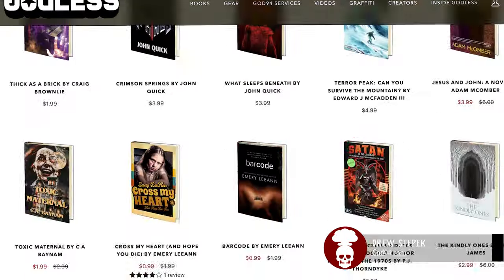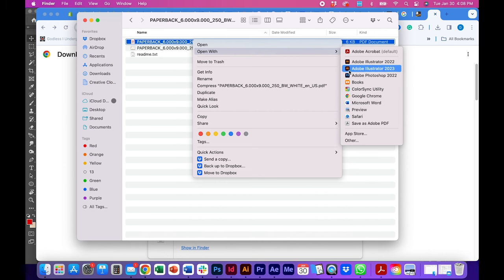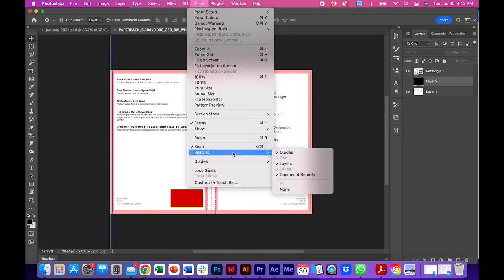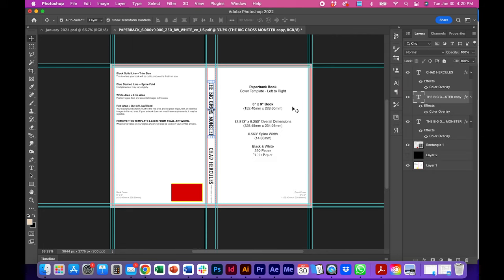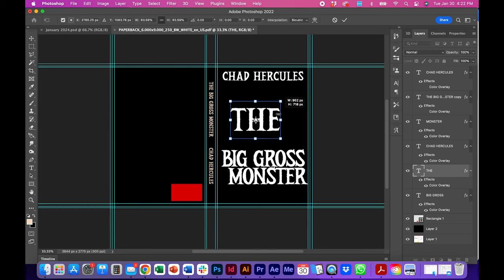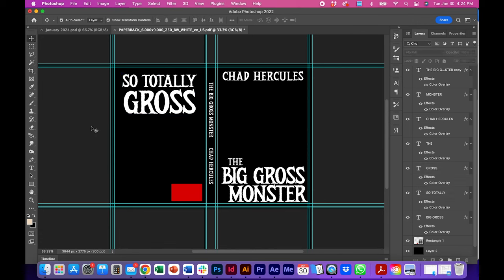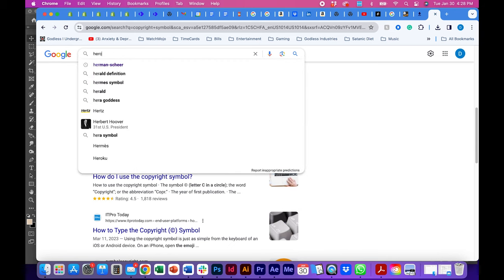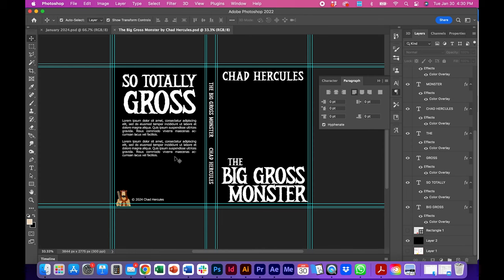How To Set Up an AWESOME Print Book Cover Wrap on Amazon I EASY FREE TUTORIAL!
Are you an independent author or publisher looking for ways to make totally killer book assets but you don’t have the budget? Introducing: GOD PLUTONIUM. We are your BEST RESOURCE for creating independent and self-publish BOOK ASSETS.

All tutorials drop on Mondays at 3.

In this first GOD PLUTONIUM tutorial, creative marketing executive, author, and owner of Godless.com, Drew Stepek, will teach you how to set up a print cover book wrap for Amazon and Kindle Direct Publishing (KDP).

00:00 Meet God Plutonium
01:01 Step One: Create Cover Template
02:23 Step Two: Download the PDF
03:04 Step Three: Looking at the Template
03:51 Step Four: Barcode & Background
04:58 Step Five: Making Your Guides
05:51 Laying Out Your Cover
18:50 Conclusion

💥𝗔𝗣𝗣𝗟𝗜𝗖𝗔𝗧𝗜𝗢𝗡𝗦 𝗨𝗦𝗘𝗗 𝗜𝗡 𝗧𝗛𝗜𝗦 𝗧𝗨𝗧𝗢𝗥𝗜𝗔𝗟💥
An Internet browser (Chrome)
Adobe Acrobat
Adobe Photoshop

💥𝗥𝗘𝗦𝗢𝗨𝗥𝗖𝗘𝗦💥
Link to Amazon Cover Calculator (as seen video)

Need a book edited? A book cover? A book formatted? Look no further than GOD PLUTONIUM